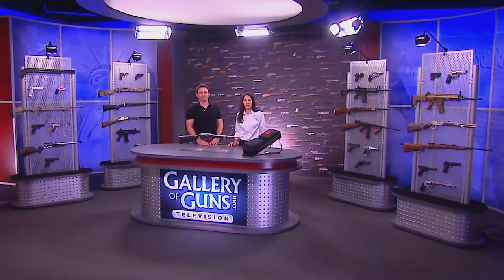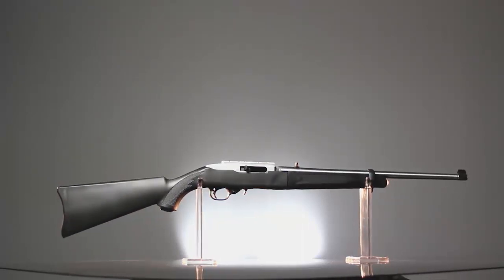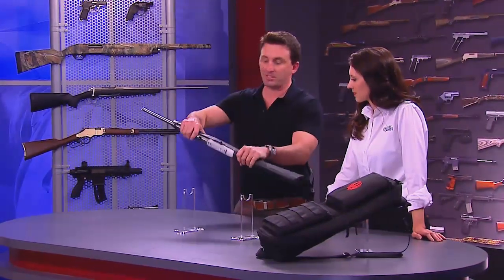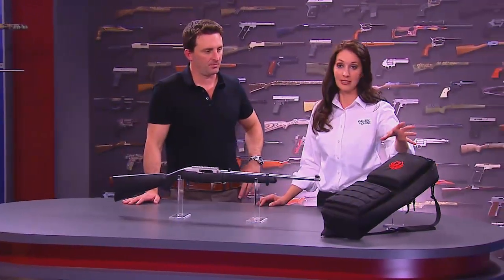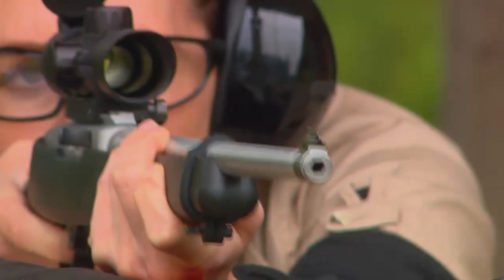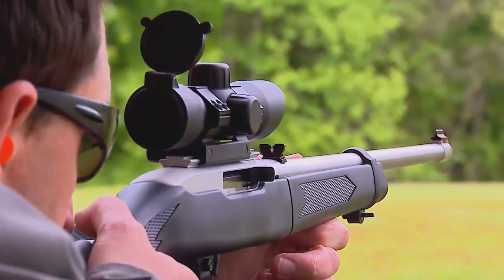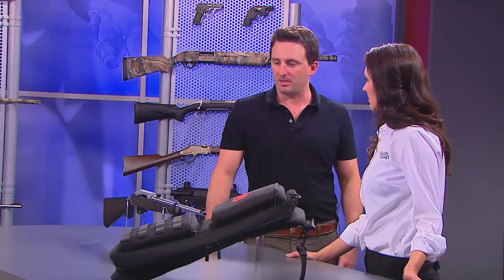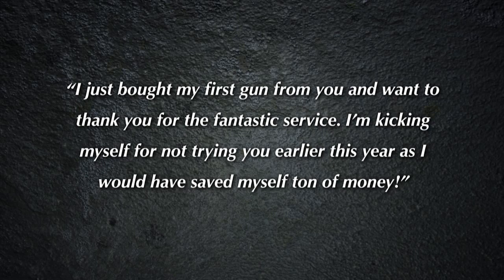GOG TV 2012: Ruger 10/22 Takedown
Get an Instant Quote on this gun by clicking this